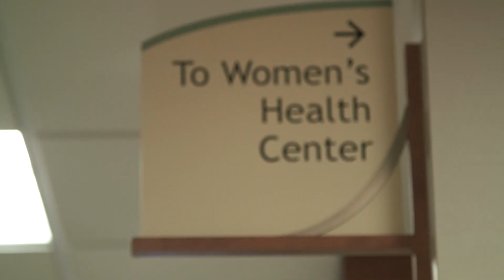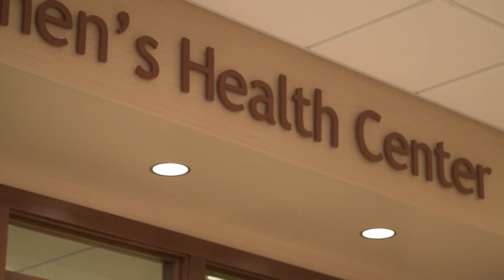Women's Health Nurse Navigator - Teresa Dietsch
Teresa Dietsch is a nurse navigator at Sauk Prairie Healthcare in Prairie du Sac Wisconsin.  She helps to educate and assist women through the healthcare process once a cancer diagnosis has been made.

Transcript
So, I became a nurse, a long time ago. And I have an OB background, OB/GYN. And I loved working with moms and babies and bringing new life into the world. And then I got into an education role. And that's one thing I really like about nursing, is being able to change what you do in the nursing role, without changing your whole profession. So, I got into a more of an educator role. And then, I was searching for something a little bit more meaningful for me. And I saw a Nurse Navigator position posted. And so, I did some research on it and found out that a navigator role is a role of a nurse who gets to educate patients and families, help support them through a difficult time in their life. And particularly, working with women who have an abnormal breast diagnosis.

So, a typical day is full of surprises when we get patients who get an abnormal diagnosis. So, they come in for a mammogram, for example. And then, it's recommended by the radiologist that they have some follow-up views done or that they may need a biopsy. There may be a biopsy scheduled, so then I go in with that patient. I get to support them, through the whole procedure. I'm able to go to their follow-up appointment with the surgeon and that's where the patient learns the diagnosis from the pathology report. And I help make that whole process happen. And sometimes they don't hear anything else when the physician may say, "You have cancer." They just kind of blank out, they don't hear anything else.

So, part of my job is to be in the room, understand the plan of care, what the next recommendation is. So, I'll take notes and then follow-up with patient, make sure they understand what was said in the room. So, it really is, when they say "navigator". It is navigating through the healthcare system. Because we know it can be very complicated, from the minute they come in for something, until they leave. So, I'm really there to help eliminate any barriers that people might incur during their experience. Having a nurse navigator role for Sauk Prairie Hospital says a lot about the organization and how much it cares about women's health.

And I've said this in meetings before. I said, "I wish everybody could have the feedback that I get after I've met with someone." I get the hugs. I get the "thank you"s. I get the tears. And I get how much everybody appreciates, not just me being there, but the whole team being there for them. And out of a bad experience, that it's been a good experience for them to have us all there.

Sauk Prairie Healthcare
260 26th Street